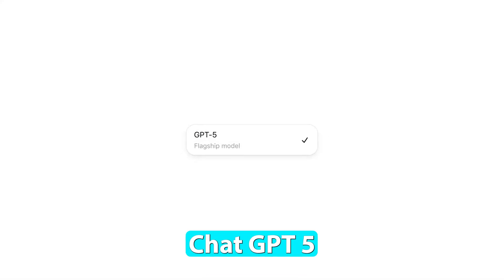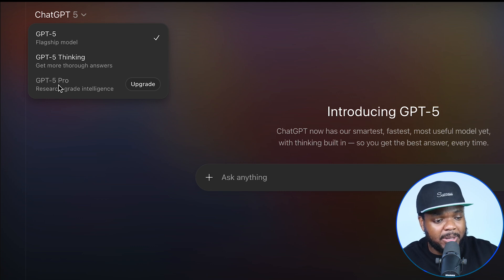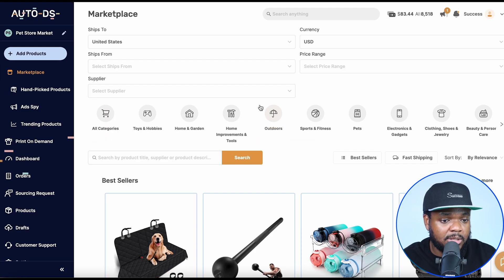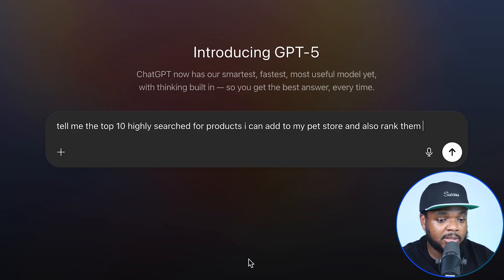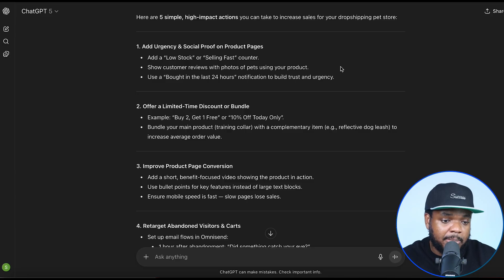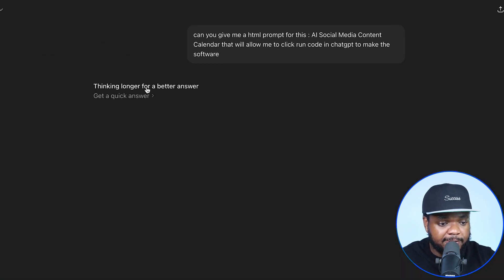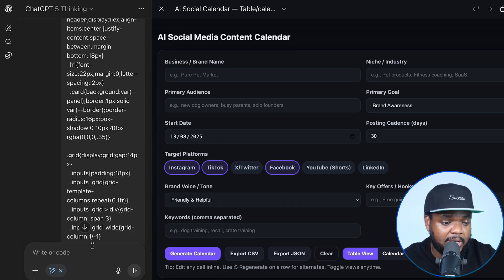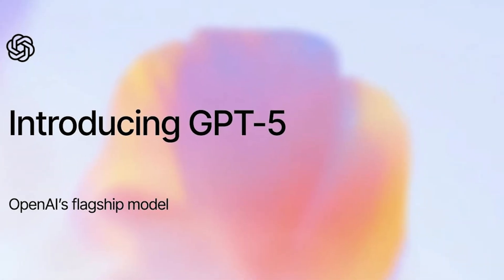WOW! ChatGPT 5 is DIFFERENT Than Other AI TOOLS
ChatGPT 5